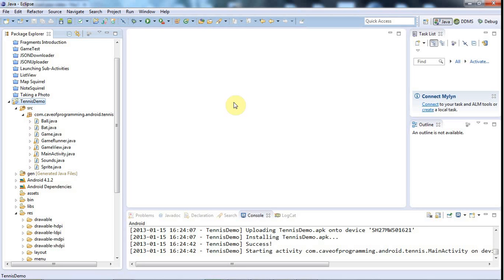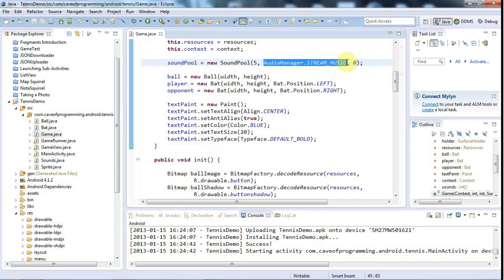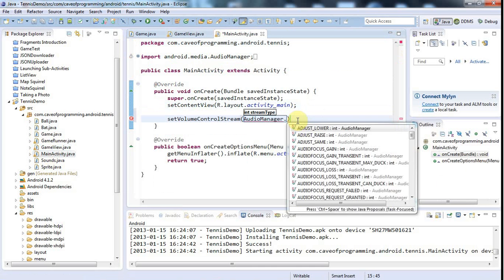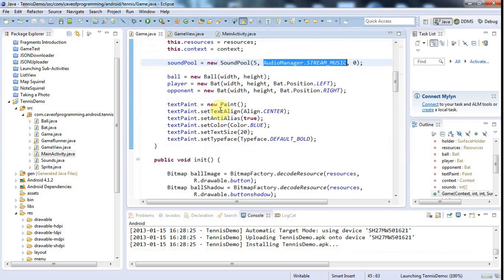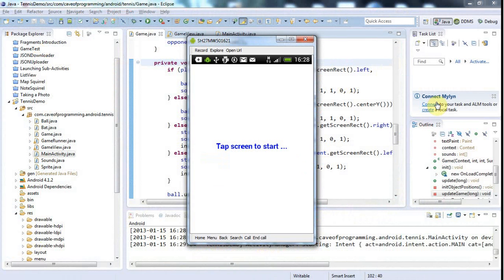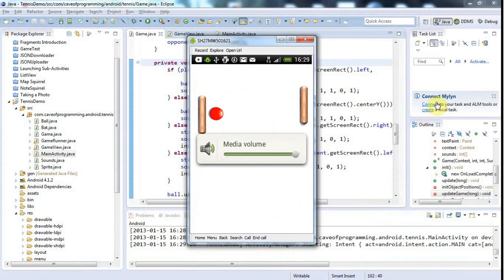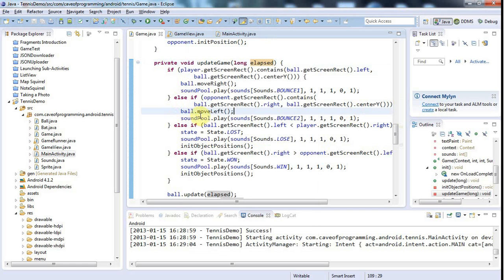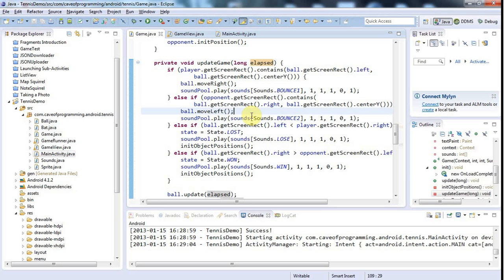Controlling the Volume: Practical Android Java Development Part 84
This video; Now we can add the finishing touch to our game by allowing the user to adjust the volume, without which our game would be rather annoying.